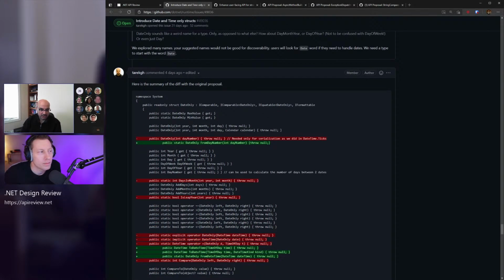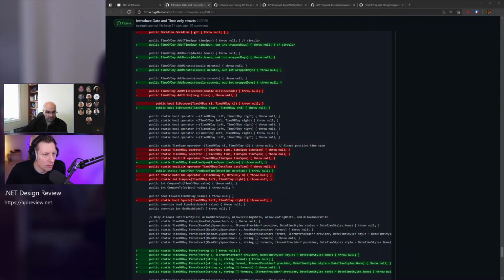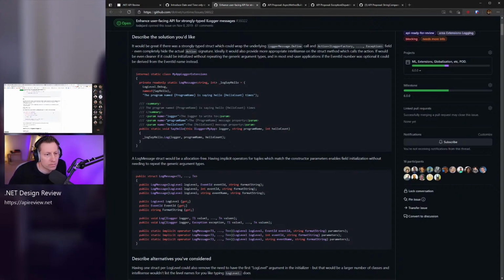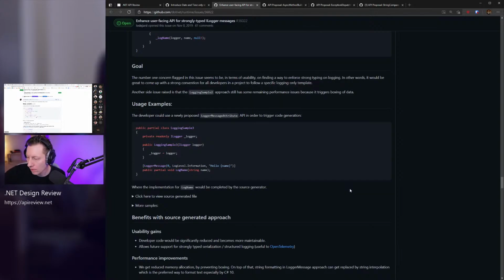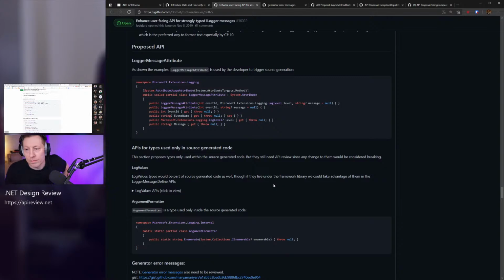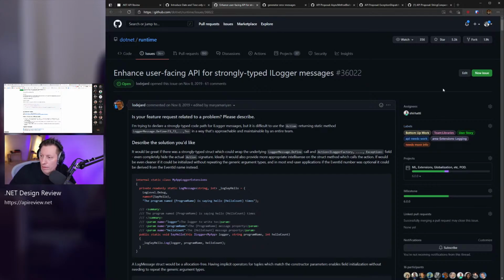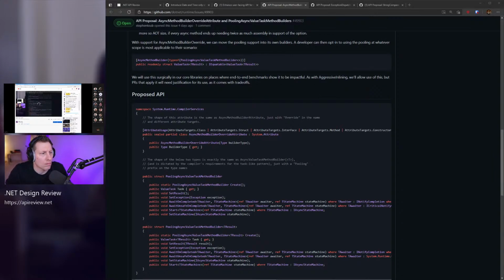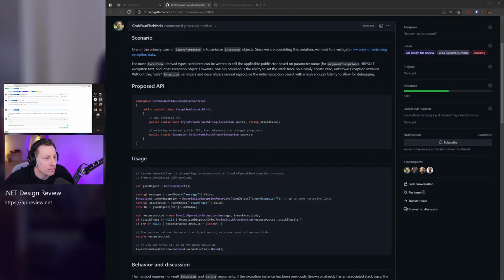GitHub Quick Reviews